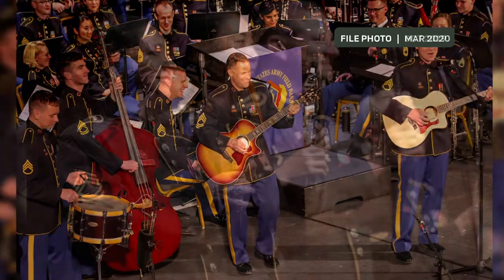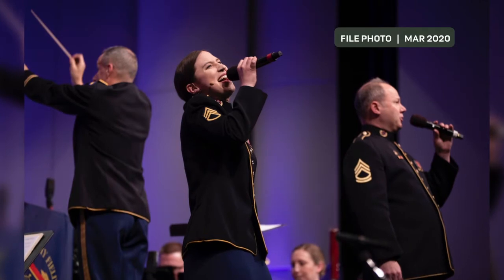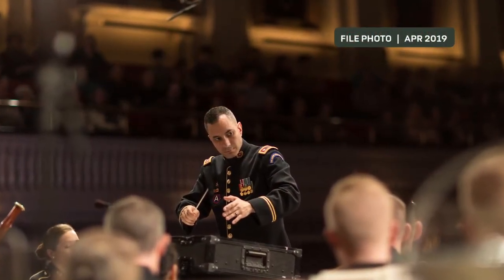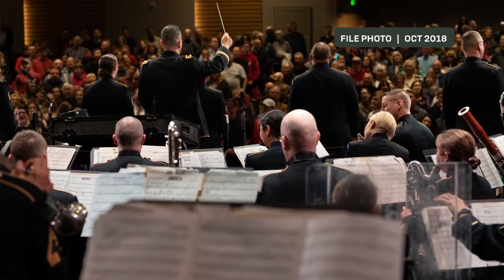Playing For Everyone from the U.S. Army Field Band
In this fifth episode of "Virtual Band Camp", members of the U.S. Army Field Band explore playing for everyone. This episode outlines everything that goes into a great performance and how to make each performance fun and engaging for audiences.